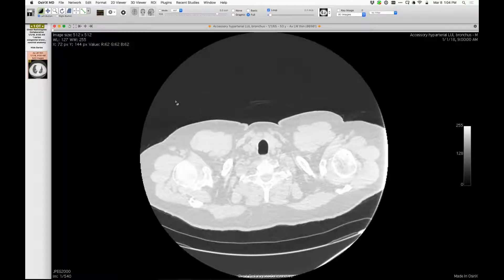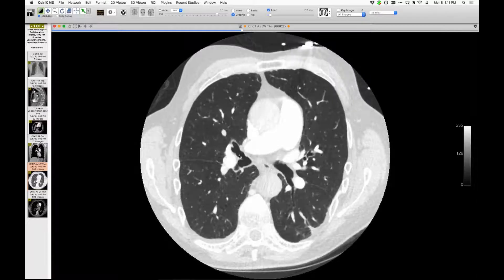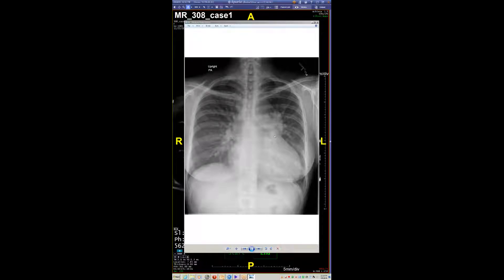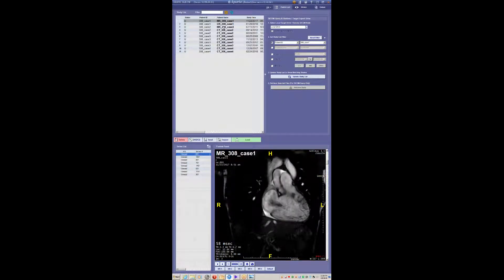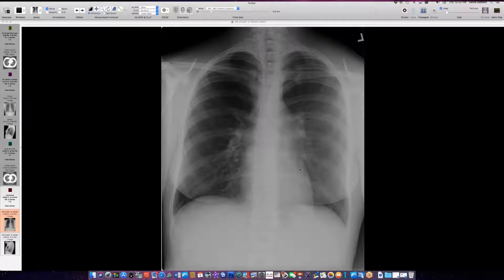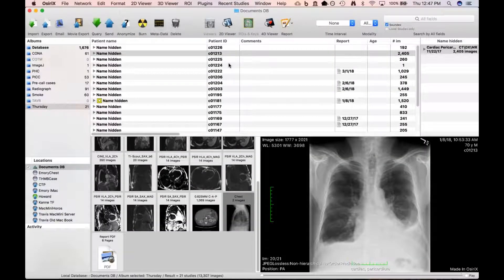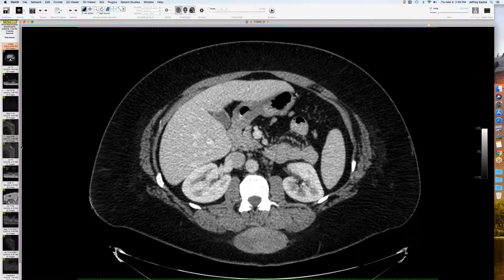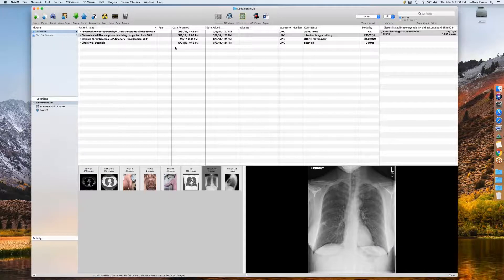STR Cardiothoracic Case Webinar 3/8/2018